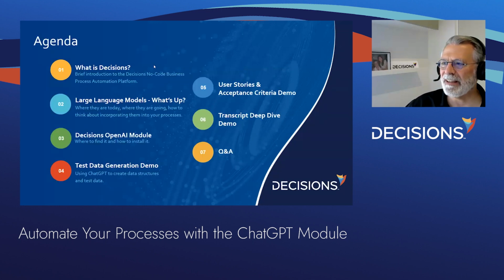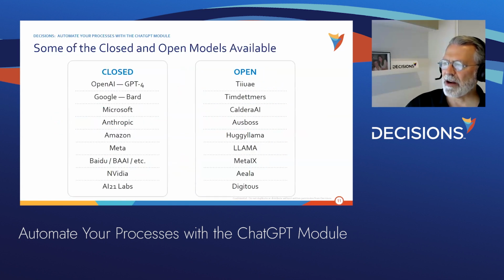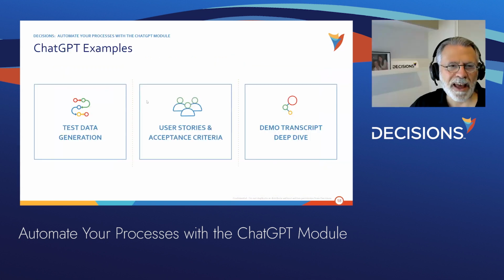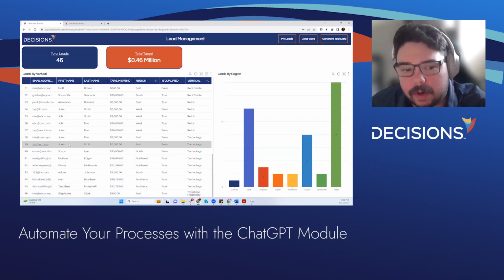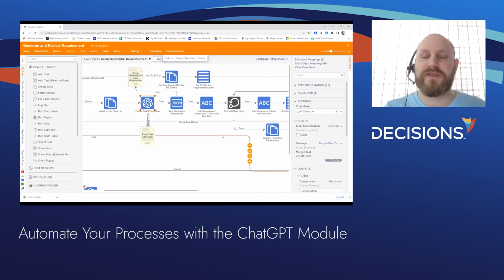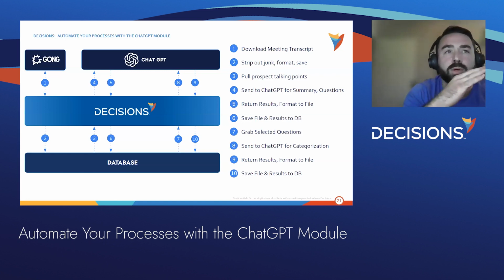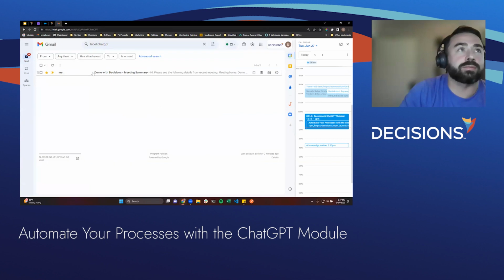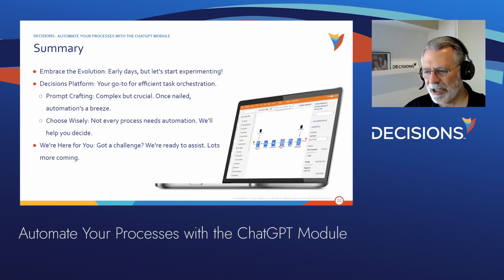Automate Your Processes with the ChatGPT Module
Decisions reveals their game-changing ChatGPT Module. Recently showcased at Decisions Days 2023, this custom-built module is set to revolutionize text automation. Explore the remarkable power of the ChatGPT Module as we delve into its diverse applications in automating text-based tasks. Whether it's generating compelling product descriptions or effortlessly populating form fields, this versatile module streamlines processes and frees up valuable time. Don't miss out on this chance to enhance your workflow efficiency.